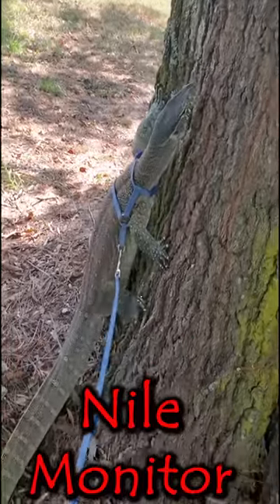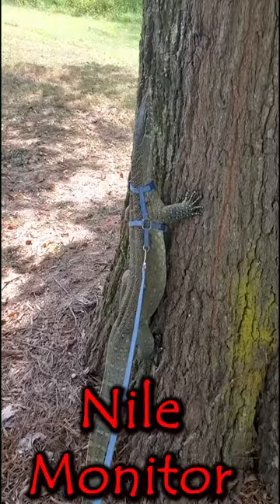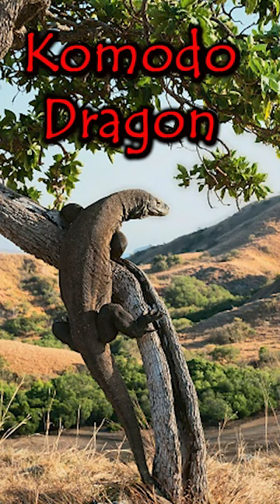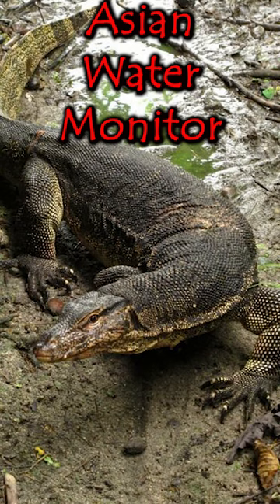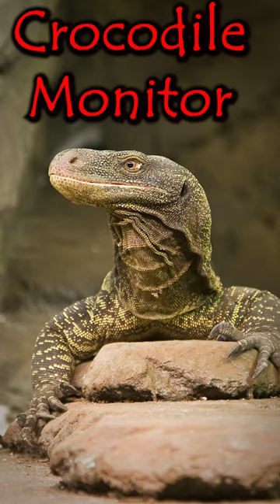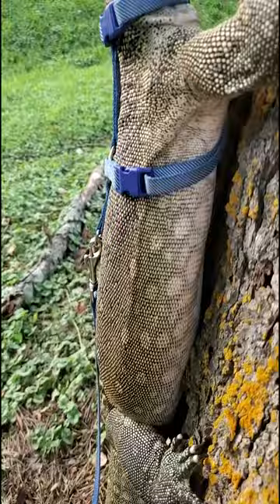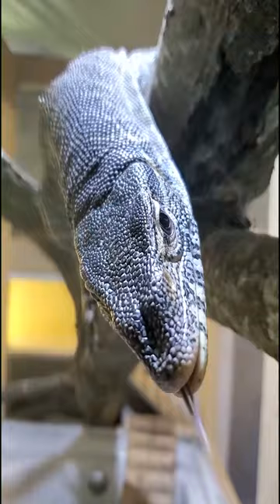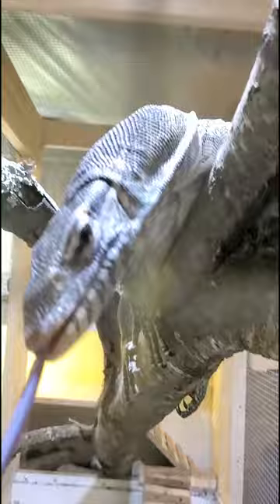AWESOME GIANT LIZARDS CAN BE GREAT PETS!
Although Nile monitors are considered advanced level reptiles to keep they are also among the most rewarding. Being the 4th largest lizard species that is known for it's reactive demeanor it can take a great deal of time to socialize them but once they learn to trust you it's well worth the effort!